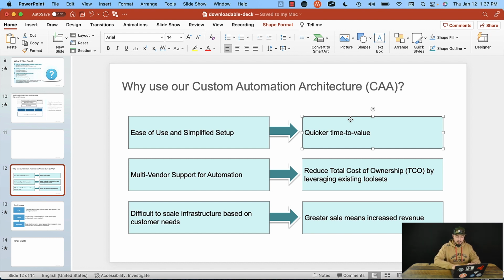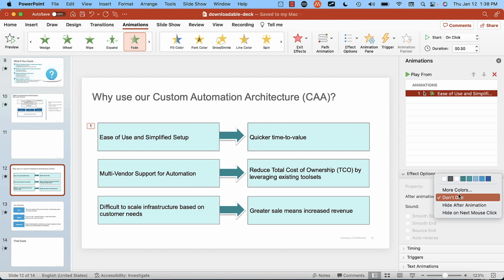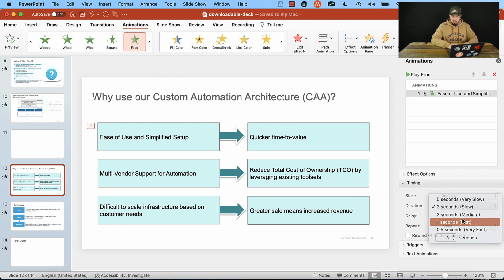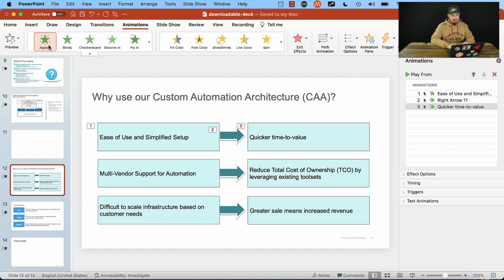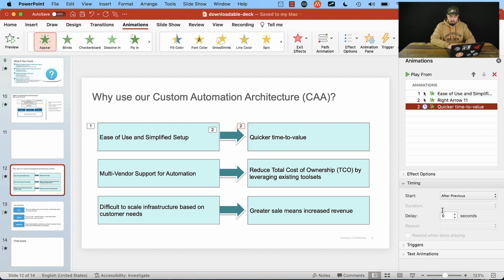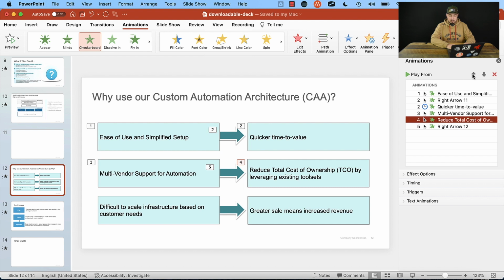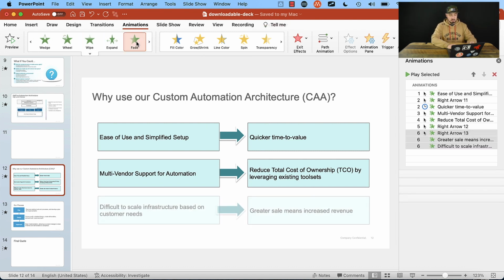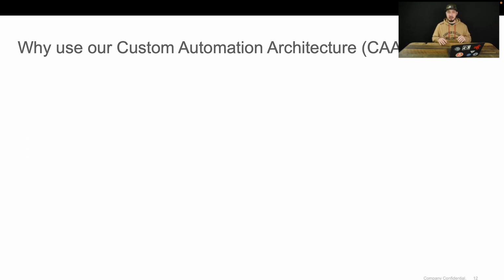Learn How to ANIMATE things in Powerpoint // Beginner Tutorial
// SOCIALS //

00:00 - Welcome
00:35 - Starting our Animation
01:27 - Types of Animations
02:20 - Animation Options
02:53 - Timing Options
04:48 - How to Preview Animations
07:57 - Deleting Animations
08:29 - Reordering Animations
09:15 - Changing Animations
09:53 - Animating a Group of Objects